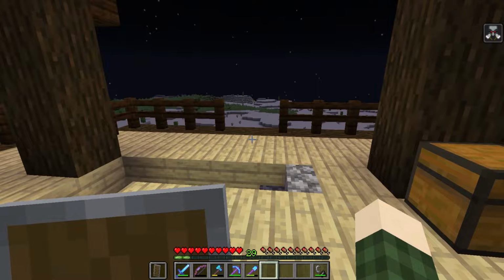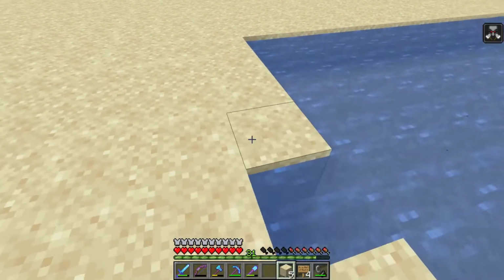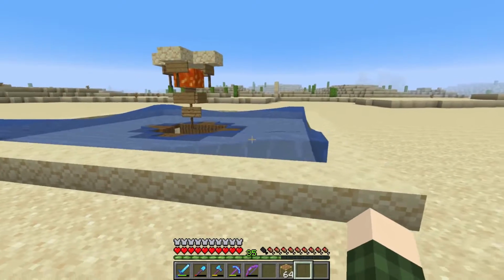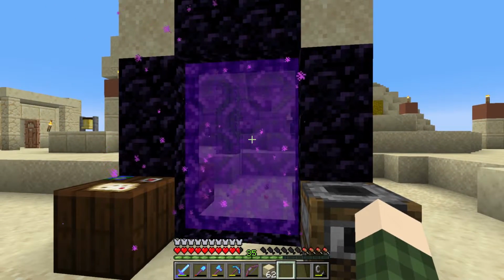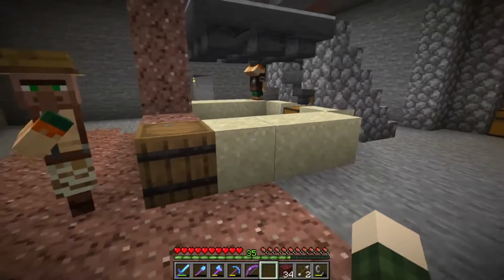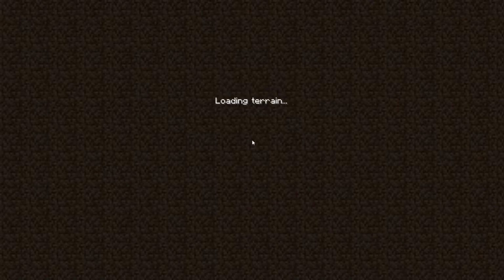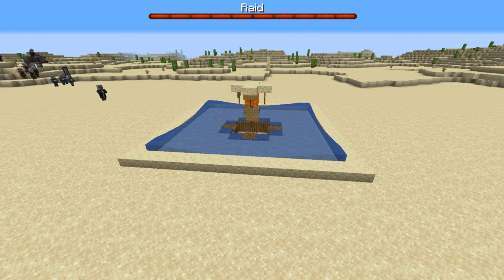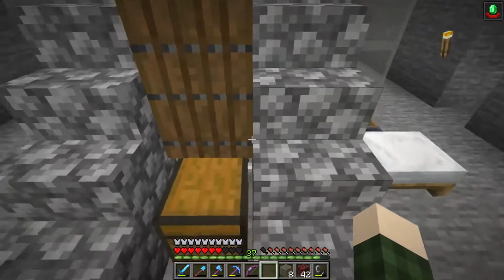Minecraft Single Player | Part 14 | Best Way To Transport Villagers in 1 14 + RAID FARM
Today we are continuing to build our raid farm in 1.14 minecraft, also we might have found the best way to transport villagers to the nether!!

S E E D
✗ nashcrafter

T E X T U R E    P A C K
Better Leaves and Trees

✗ Recorded with : OBS
✗ Edited with : Adobe Premiere Pro
✗ Thumbnails with : Photoshop
✗ Intro with : After Effects

Outro
✗ Crying Over You - Chris Morrow 4